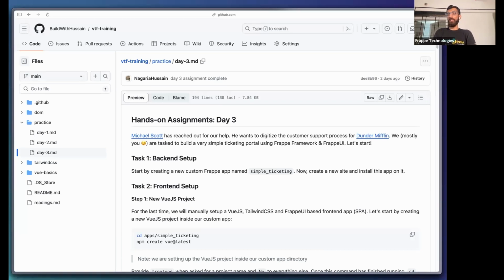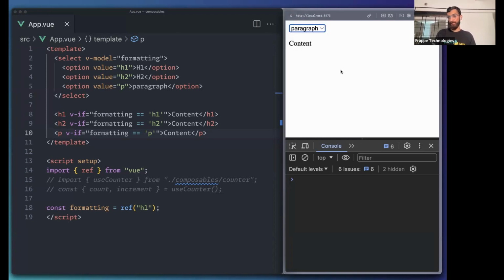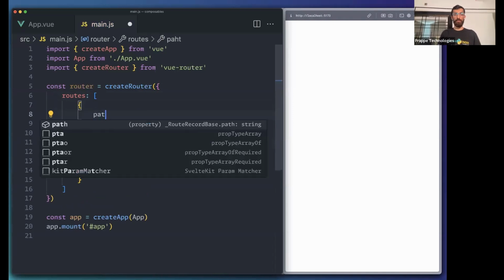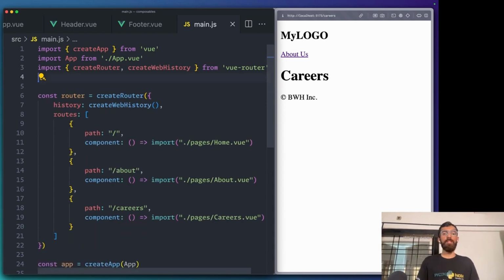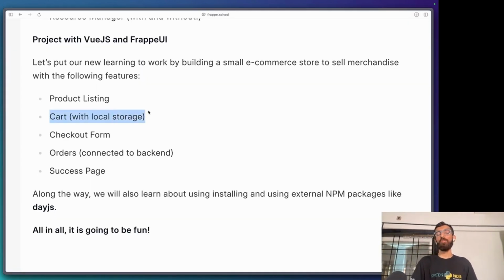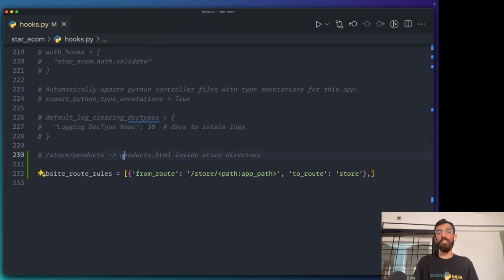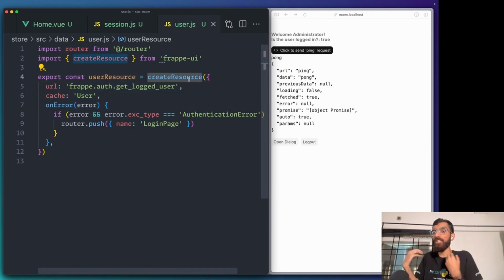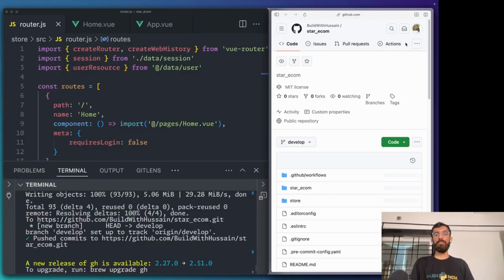VueJS, TailwindCSS & FrappeUI Training - Day 4 | Vue Router & Starting the E-commerce Project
This is Day 4 (out of 5 days!) of VueJS, TailwindCSS & FrappeUI Training for Frappe School! If you want to get started or learn more about Frappe's new frontend stack, this is your chance.

00:00:00 - Introduction & QnA
00:02:40 - Day 3 assignment brief
00:05:26 - Composables
00:14:17 - The `component` component
00:22:53 - `key` attribute with `v-for` / list rendering
00:26:00 - Client-side routing
00:33:52 - Vue Router basics
00:48:16 - Question: Common header and footer for all routes
00:53:40 - Lazy loading route components
00:57:50 - router-link for linking between routes
01:00:00 - `name` for routes and name-based routing
01:03:45 - Programmatic navigation with `useRouter`
01:06:56 - Dynamic Route Params
01:12:49 - Extracting router setup to a separate file
01:14:00 - Peeking into Frappe Builder source code
01:15:21 - Starting our E-commerce Project
01:15:36 - Planning rough user flow / wireframes
01:22:30 - What is doppio?
01:23:19 - Setting up new site and app
01:27:10 - Setting up frappe-ui starter
01:37:52 - How does authentication/session works in SPA frontend
01:52:19 - router.push v/s router.replace
01:58:25 - Guarding routes with navigation hooks
02:05:15 - Route `meta`
02:12:00 - Question: How to prevent desk access?
02:12:55 - Pushing our app to GitHub